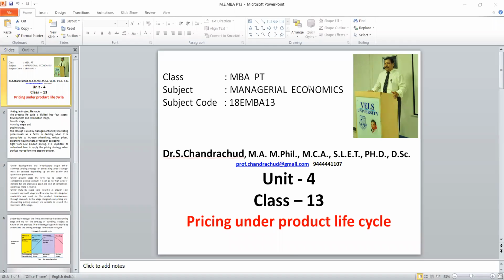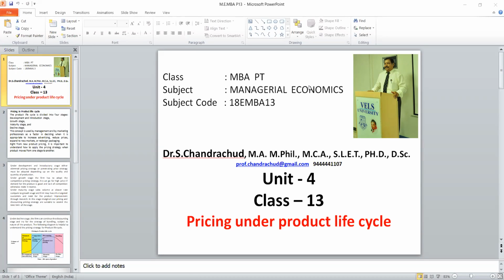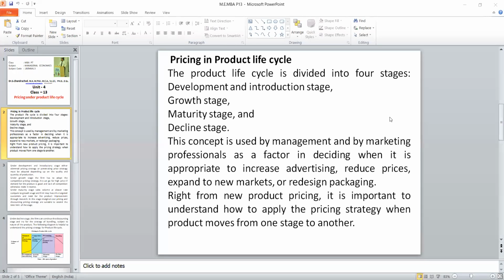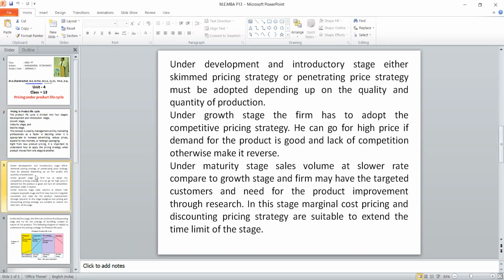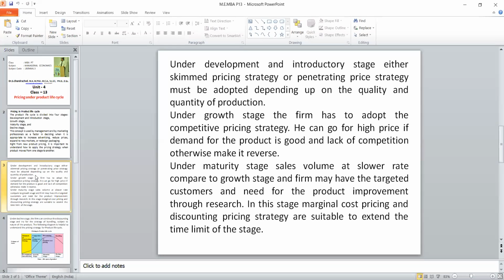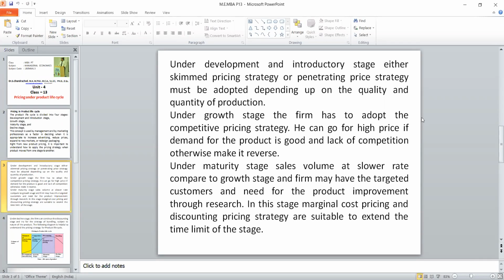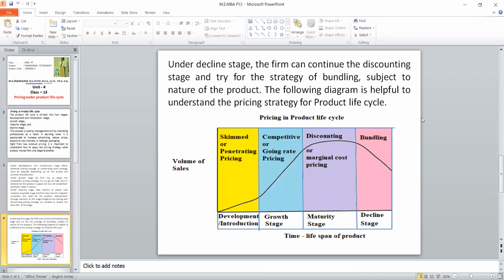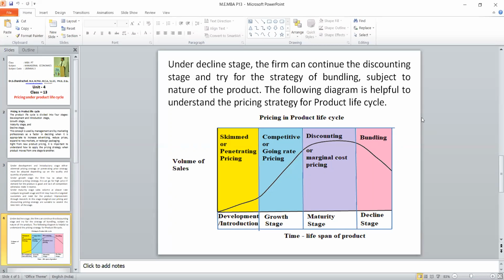Pricing product life cycle PT